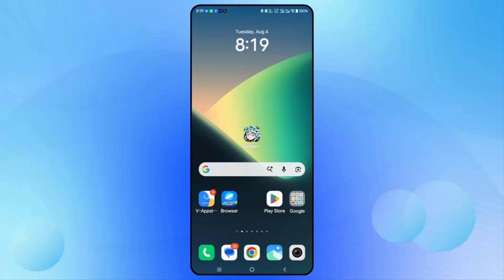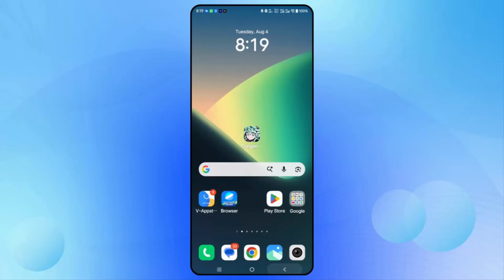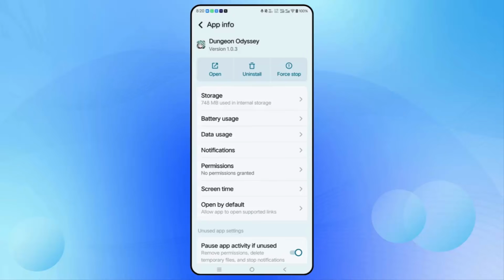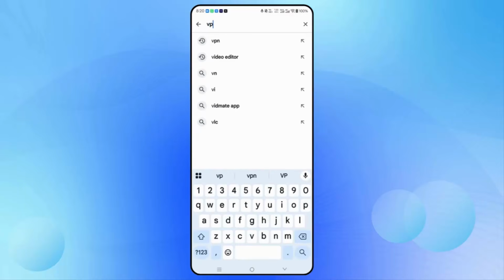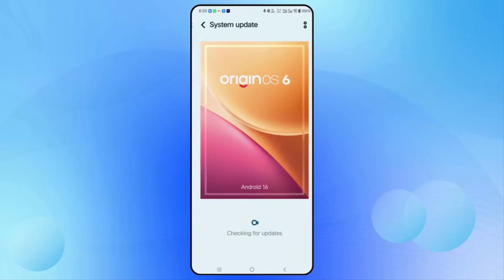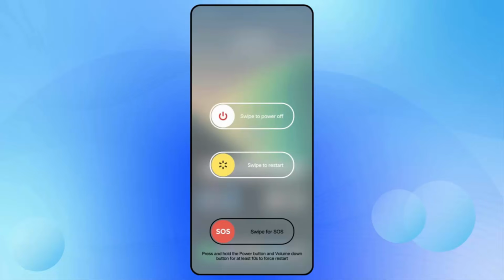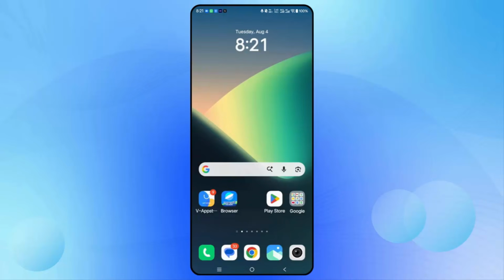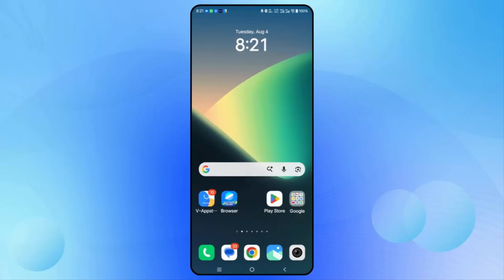Fix Dungeon Odyssey Crashing, Not Working, Stopping, Not Opening, Lagging, Not Loading on Android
In this video tutorial, you will learn how to Fix Dungeon Odyssey Crashing, Not Working, Stopping, Not Opening, Lagging, Not Loading on Android

🌐Social Media-